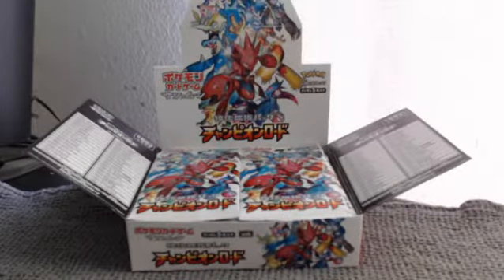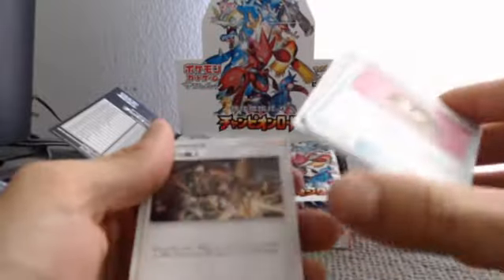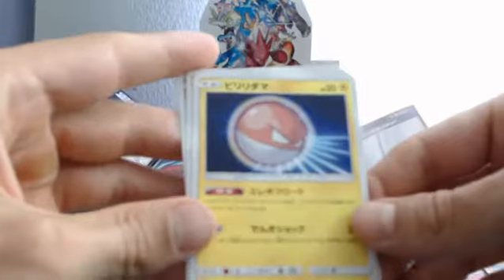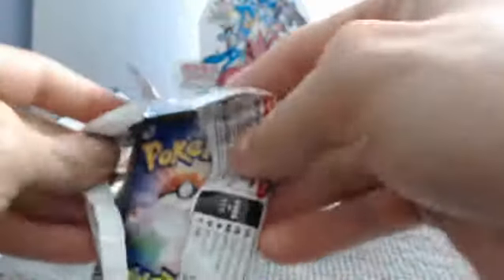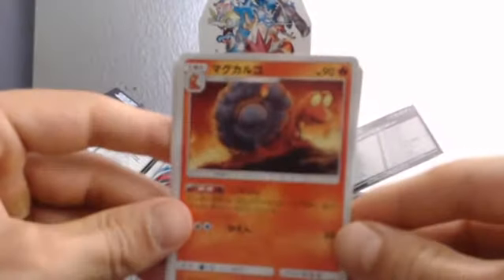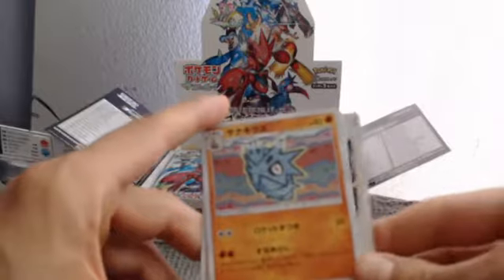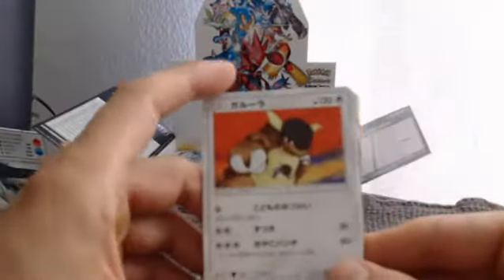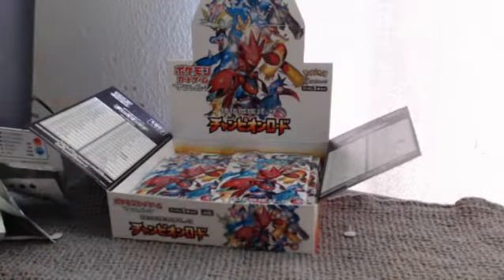Champion Road Booster Box Opening pt.1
opening this delicious set of pokemon cards straight from japan!